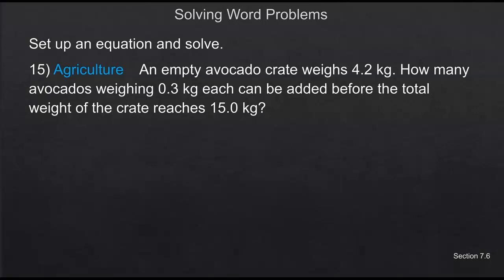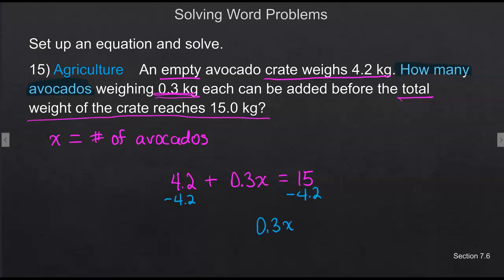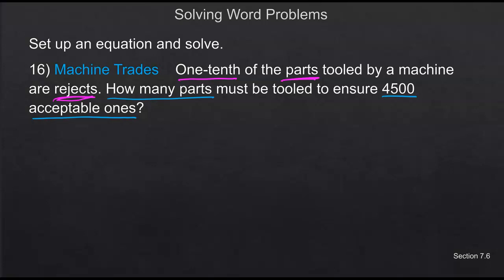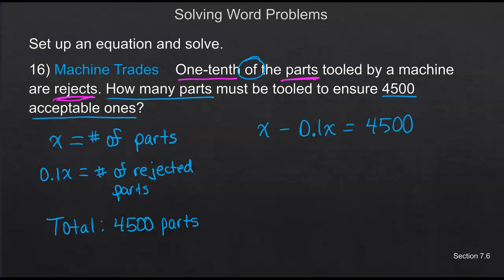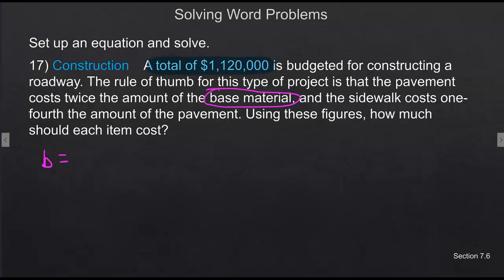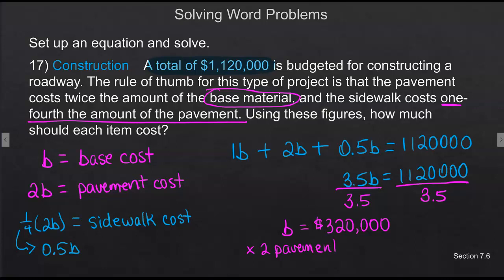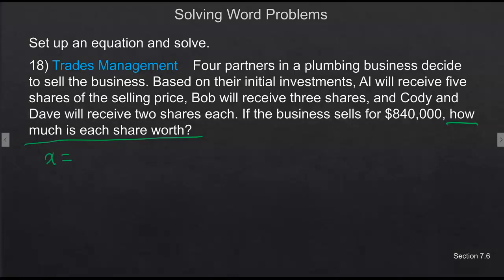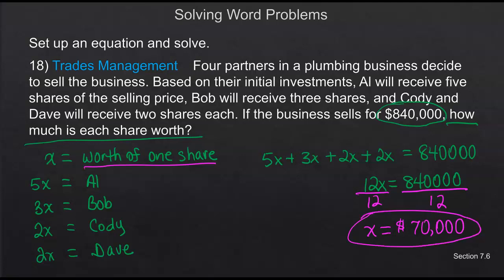7.6: Translating and Solving Word Problems #2